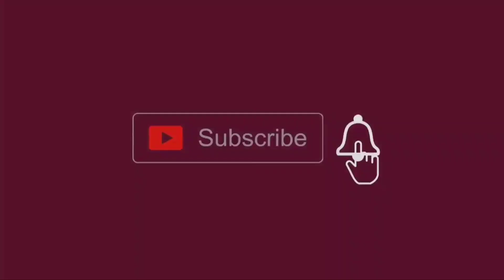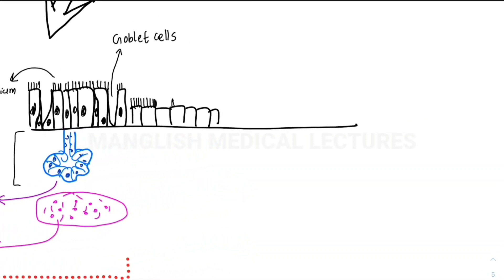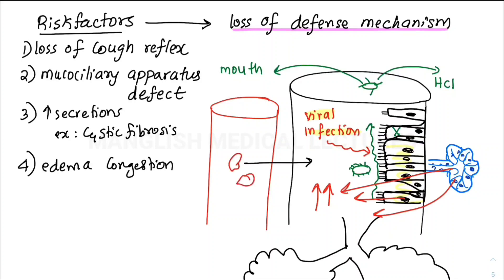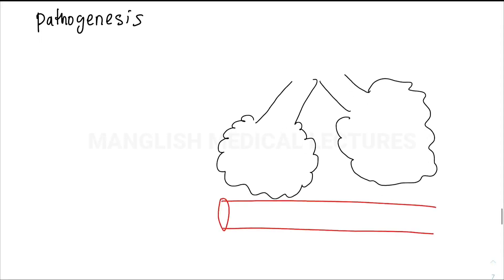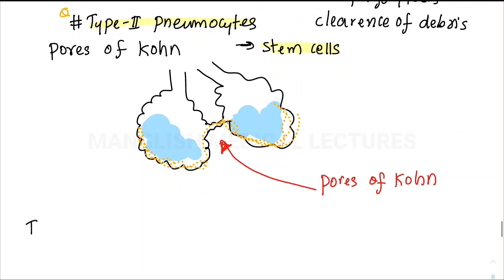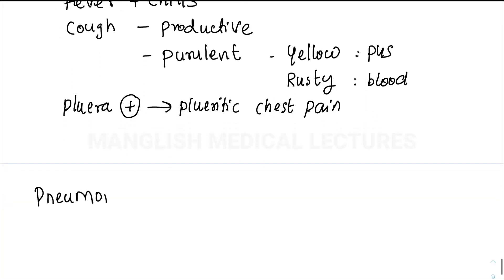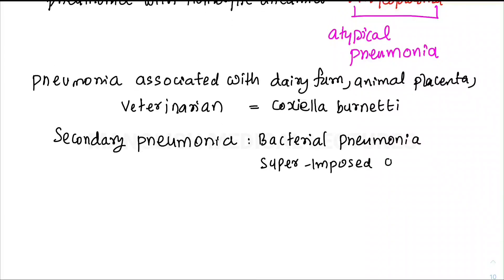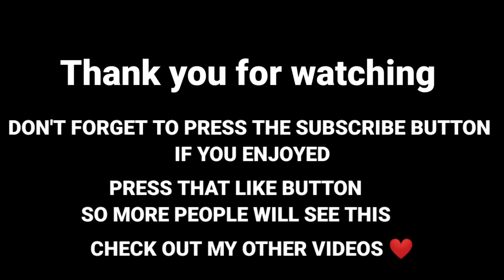Pnuemonia- Normal anatomy, causes,classify, Pathogenesis,Pneumonia syndromes,Radiology & histology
Pnuemonia - Normal anatomy & Histology | causes | classification   Pathogenesis | pneumonia syndromes | Radiology & histology discussed with downloadable notes.

Gross & Histology images added in the note

1) Normal anatomy and histology of lung
2) Risk factors of pneumonia
3) Mucociliary Apparatus
4) Types of pneumonia
5) Pathogenesis
6) Pores of kohn
7) difference between typical pneumonia and atypical pneumonia
8) Aspiration pneumonia
9) Clinical features
10) Pneumonia syndromes
11) some important points
12) Radiology of pneumonia
13)  Histology pneumonia

Histology/gross diagrams added in the notes,
As always : Time stamps 👇

00:00 Introduction
00:18 Normal anatomy of Lung/trachea
01:00 Histology of Trachea (Transition)
02:45 Risk factors of pneumonia
03:00 Mucociliary Apparatus
04:18 Types of pneumonia
05:35 Pathogenesis
07:04 Pores of kohn
07:16 Typical Pneumonia VS Atypical pneumonia
07:41 Aspiration pnuemonia
08:48 Clinical features
09:08 Pneumonia syndromes
10:13 Some one liners on causative organisms
11:22 Radiology of pneumonia
11:40 Histology of pneumonia
12:50 Thank you , like subscribe & share

Books i use:

Text books
pathologic basis of diseases
Ramdas nayak pathology

Best concise book

Revision + MCQ
1) Govind Garg & Sparsh Gupta :
2) Vandana Puri & Praveen KR Gupta :
- Mcq only book based on Robbins
Robbins Review textbook:

- Quote : "Ultimately its not the books that matter, its the effort you put in them for understanding "
(Yes its my quote. ;P )

Watch in 1.25/1.5x  if You feel the lecture is slow 😉

Please let me know of your feedbacks , any errors and suggestions in the comments section
And also any topic to be discussed

you are a great human being 💕